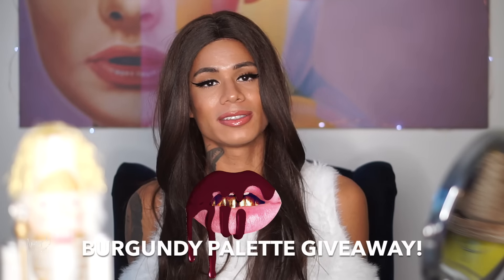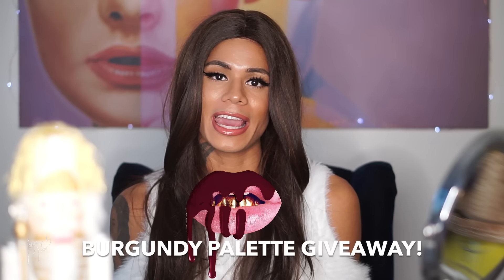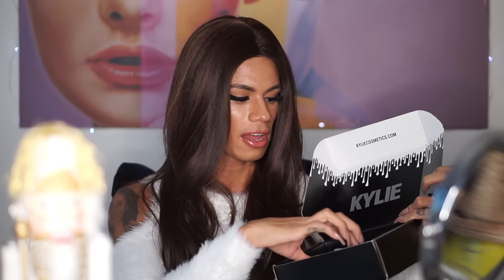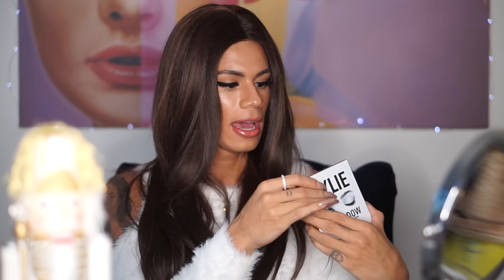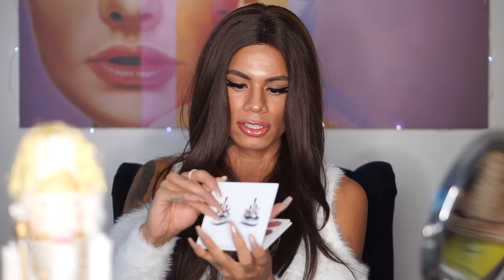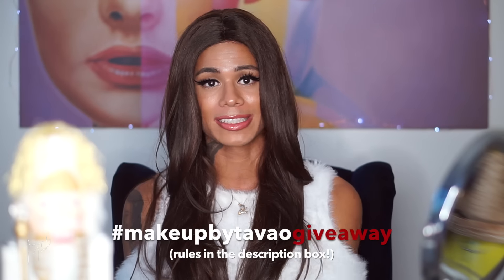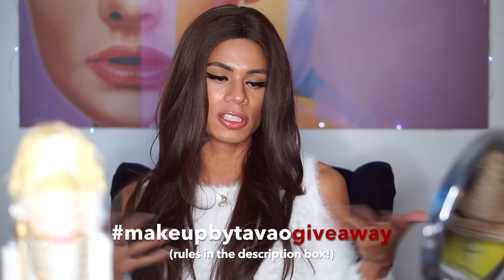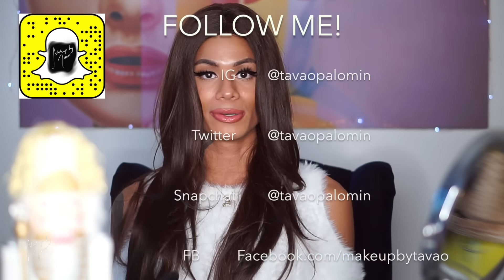KYLIE COSMETICS | BURGUNDY PALETTE GIVEAWAY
Hi everyone! I’m going to be giving away the KylieCosmetics Kyshadow BurgundyPalette All the rules for my giveaway are below!

Butter London, Yummy Mummy

Sigma Beauty Sigmagic
Bobble Insulate

I’m going to be giving away the KylieCosmetics Kyshadow BurgundyPalette Everyone can enter the giveaway as long as you follow the rules!
• Please be 18 or older or ask for a parent’s permission because I will need the winners’ information for the shipping.

* Leave a comment on this video sharing what your favorite thing about December and this time of the year is
and/or
*Check out my IG post that is promoting this video & tag 2 people in the comments of the post

Credits |

Camera I use | Sony a5000

Lens I use | Sony 50mm f/1.8

Lighting I use | Diva Ring Light Nebula LED

XMAS Backdrop LED Lights

Edited using | iMovie 10.0.9